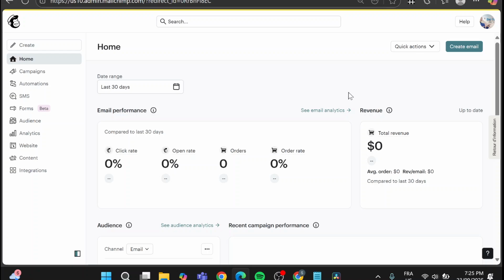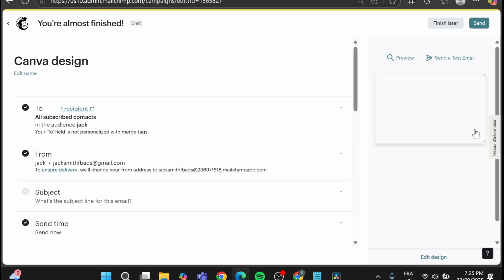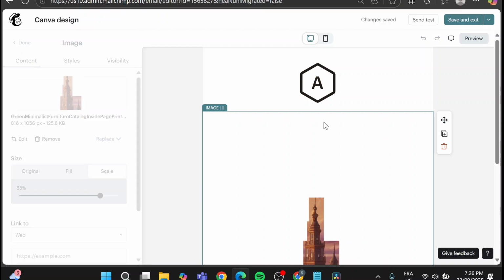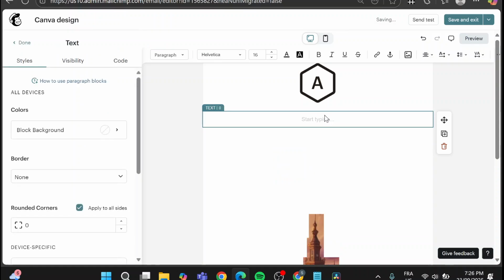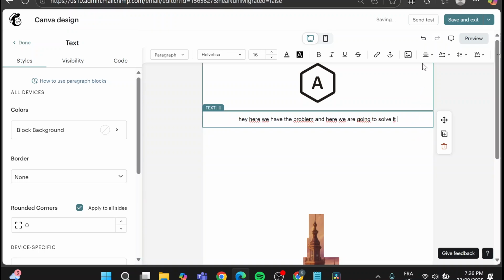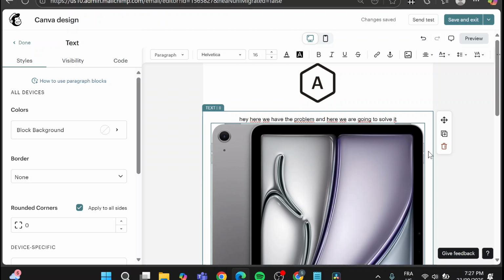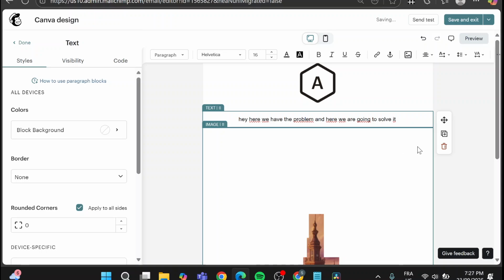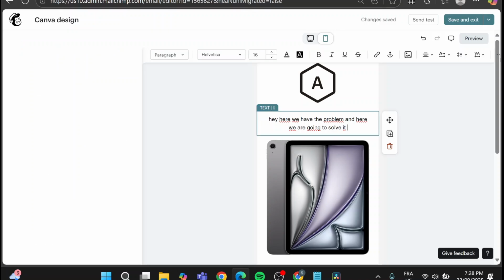How to Fix Mailchimp Mobile Campaign View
If you are looking for a video about How to Fix Mailchimp Mobile Campaign View, here it is!